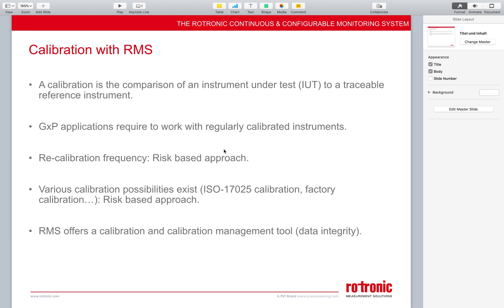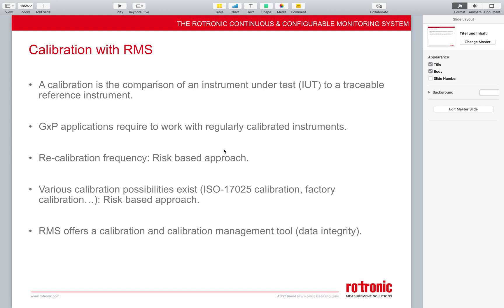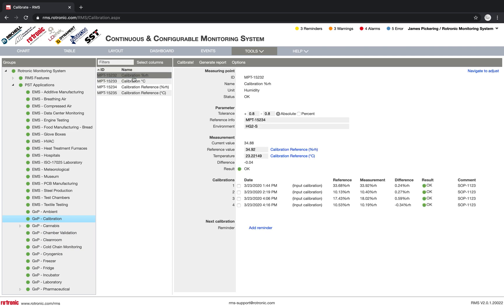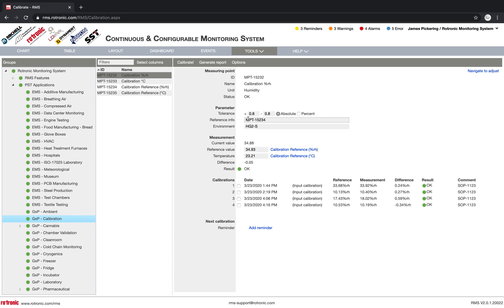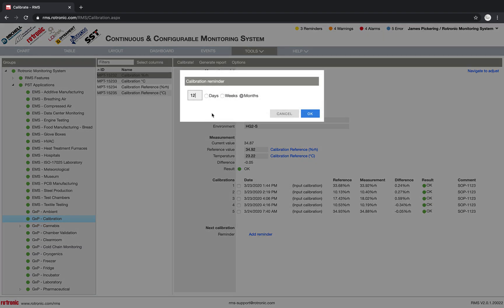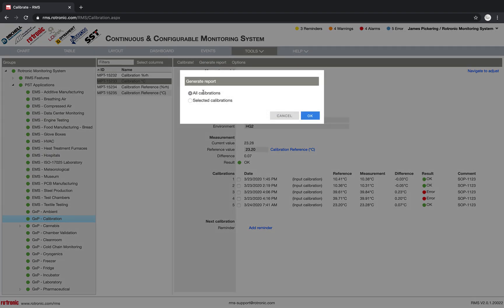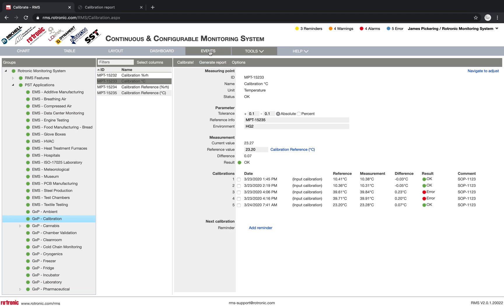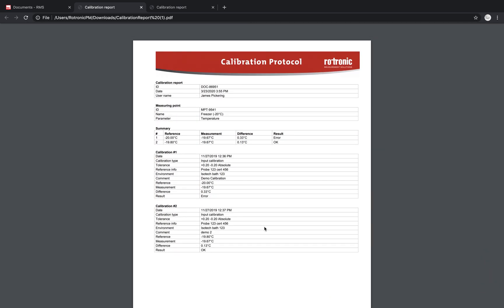How Calibration Management is supported by the Rotronic Monitoring System (RMS)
Learn how the Rotronic Monitoring System (RMS) can help in terms of calibration and calibration management in 2 steps:

1. What is calibration?
2. How can RMS help?